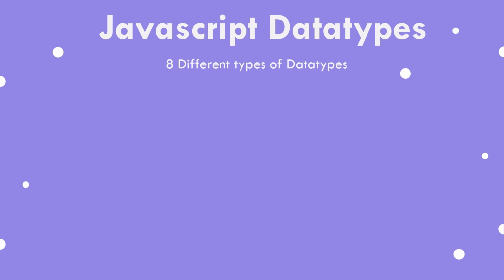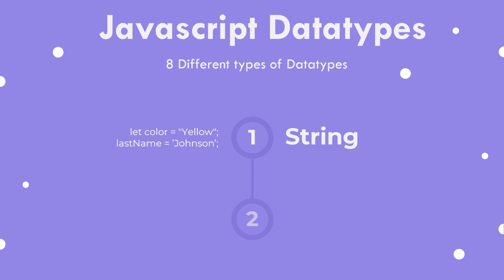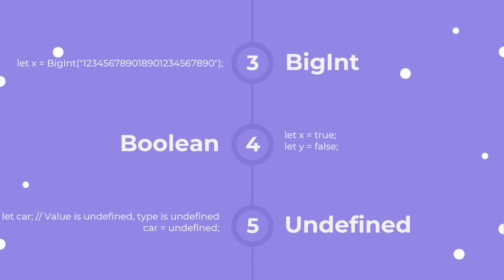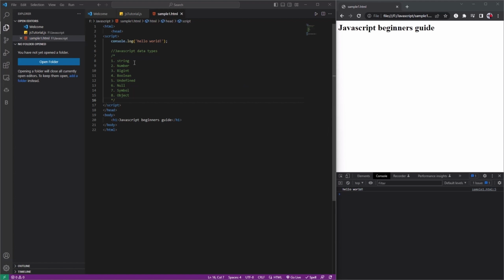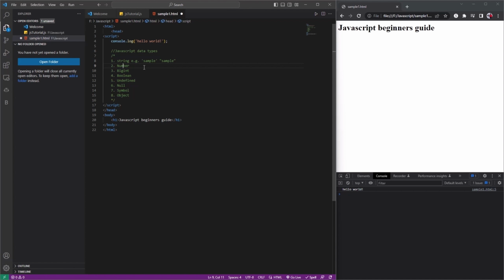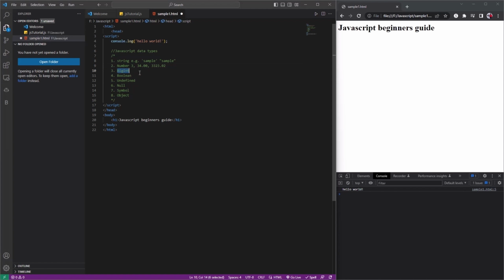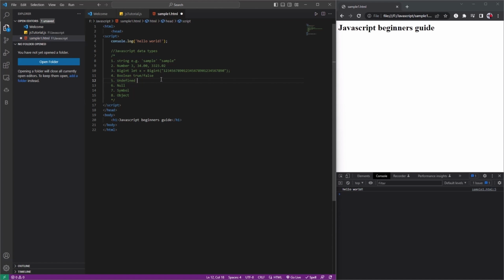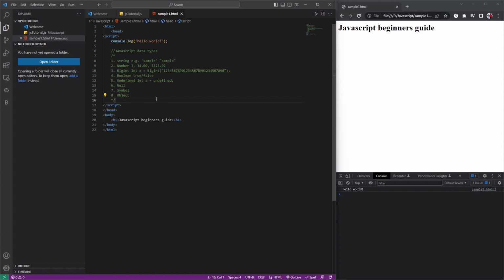3 Javascript Datatypes